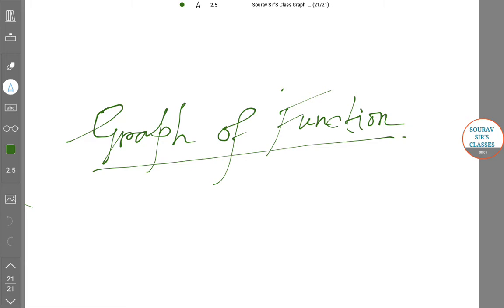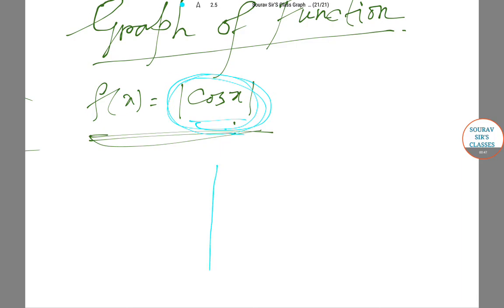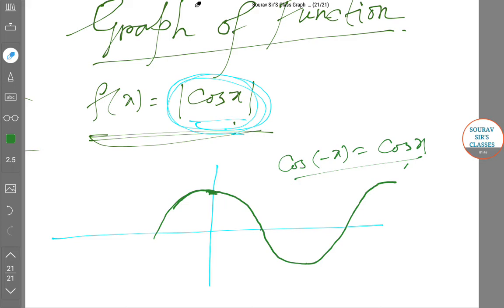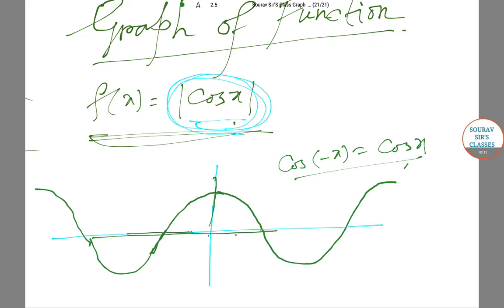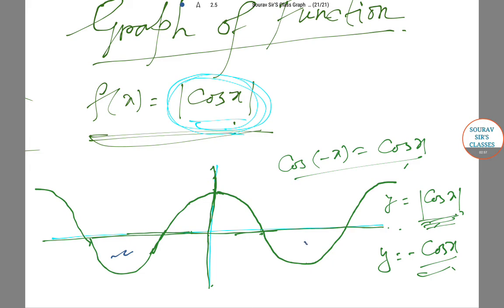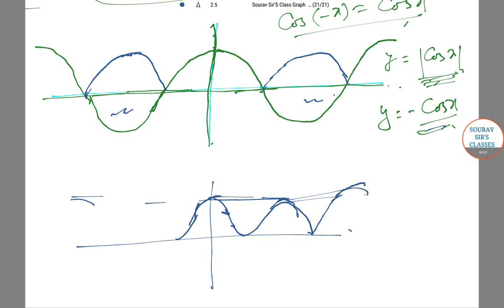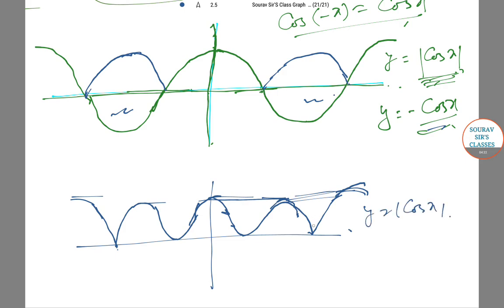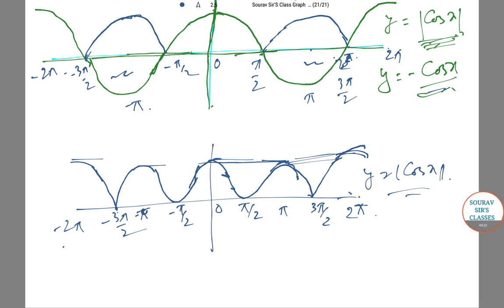GRAPH OF A COSINE FUNCTION WITH PROPER EXPLANATION AND DRAWINGS. EXPLAINED WITH PRECISION.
# Modulus Function # Trigonometry # New Topic # Functions # Graph # Lecture and Video # New Cocept # Explained # Cosine Graph.

The cosine function is a periodic function which is very important in trigonometry.

The simplest way to understand the cosine function is to use the unit circle. For a given angle measure θ , draw a unit circle on the coordinate plane and draw the angle centered at the origin, with one side as the positive  x -axis. The x -coordinate of the point where the other side of the angle intersects the circle is cos(θ) , and the  y -coordinate is sin(θ).

The cosine function is one of the oldest mathematical functions. It was first used in ancient Egypt in the book of Ahmes (c. 2000 B.C.). Much later F. Viète (1590) evaluated some values of , E. Gunter (1636) introduced the notation "Cosi" and the word "cosinus" (replacing "complementi sinus"), and I. Newton (1658, 1665) found the series expansion for .

The classical definition of the cosine function for real arguments is: "the cosine of an angle  in a right‐angle triangle is the ratio of the length of the adjacent leg to the length of the hypotenuse." This description of is valid for  when the triangle is nondegenerate. This approach to the cosine can be expanded to arbitrary real values of  if consideration is given to the arbitrary point  in the ,‐Cartesian plane and  is defined as the ratio , assuming that α is the value of the angle between the positive direction of the ‐axis and the direction from the origin to the point .